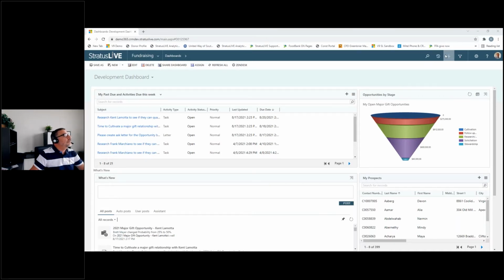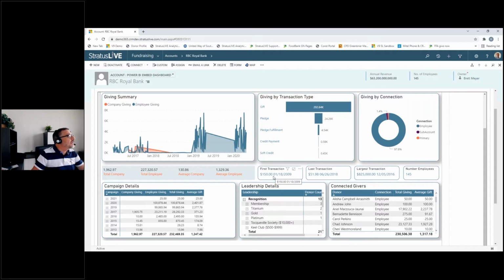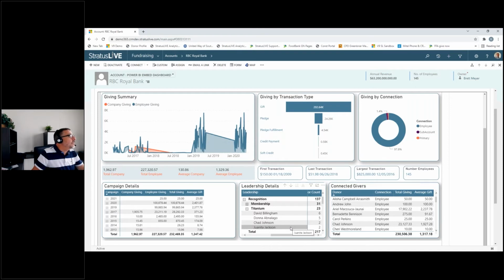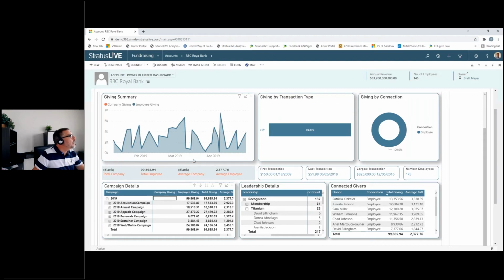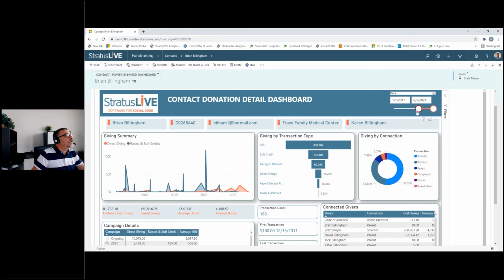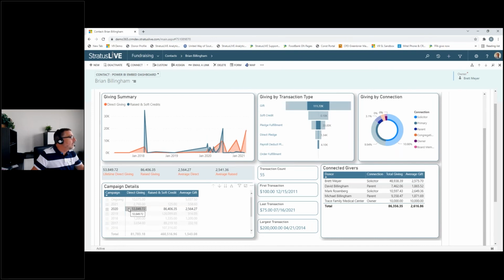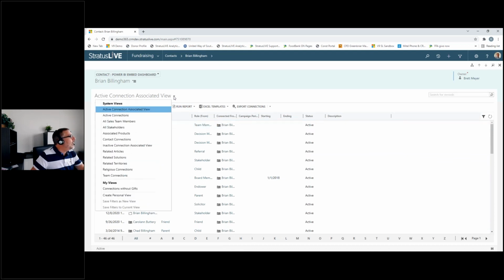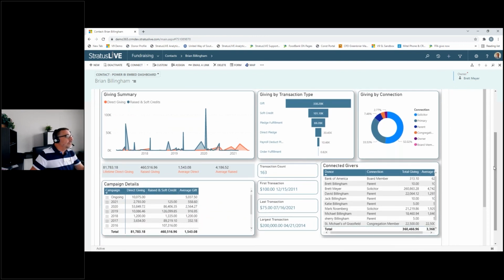Analytics: Trust Your Data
How can I best use data analytics for fundraising? Learn how in this short video!

About StratusLIVE: StratusLIVE is committed to serving nonprofits, companies, and foundations in their goal to reach a greater impact for social good. The suite includes StratusLIVE 365, Enterprise CRM for Nonprofits, and StratusLIVE Ignite, CSR for Companies.